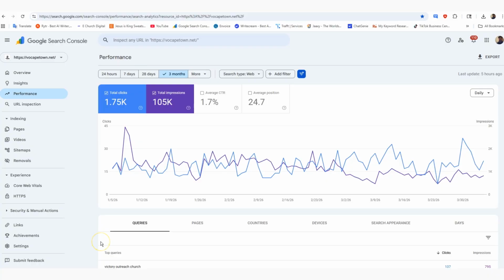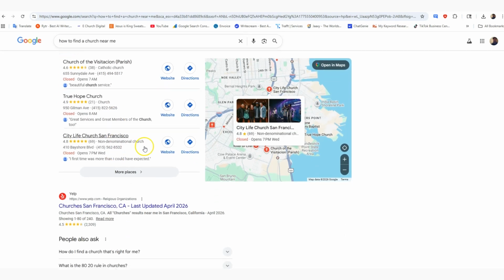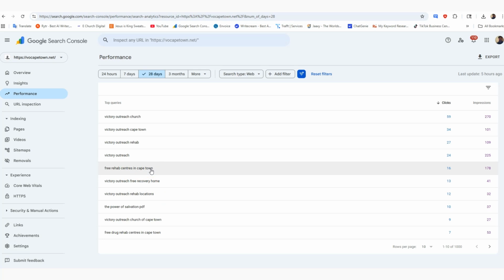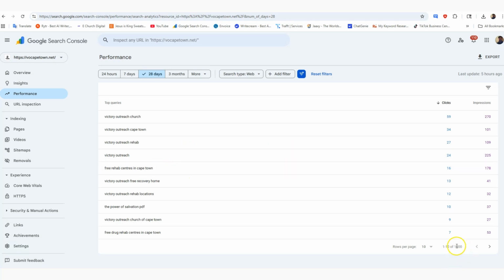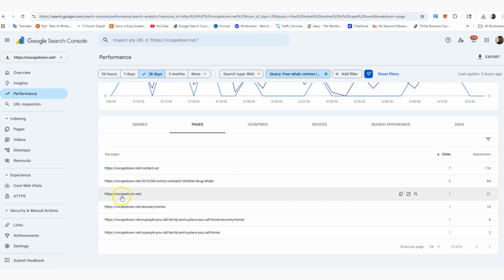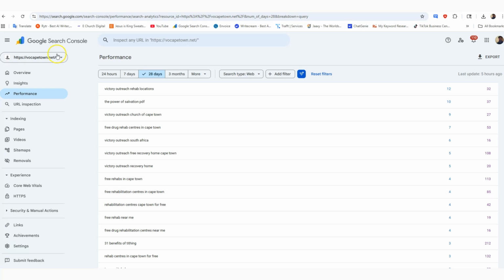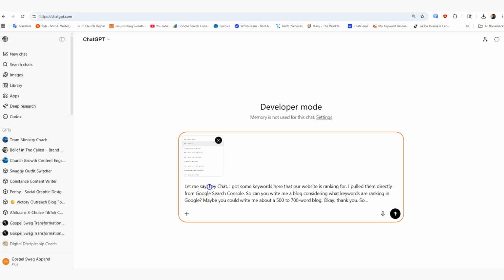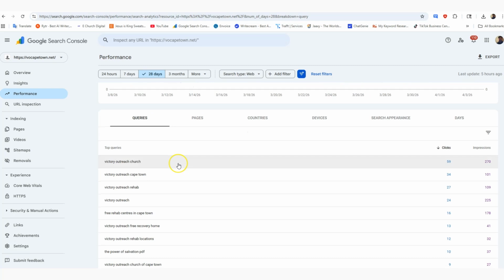How to use Google Search Console To Reach People with the Gospel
📘 Grab your free copy of “The Church Website SEO Checklist”

Hey there 👋 I’m Pastor Dre, and I help churches, pastors, and media teams grow their online presence through SEO and digital strategy.

Before you post another sermon or event, let’s make sure your church can actually be found online. 🙌

Inside, you’ll learn:
✅ How to pick the right keywords for your city
✅ The best way to make your homepage stand out
✅ How to use Google tools to reach more people
✅ A simple plan to keep your site growing month after month

Every click could be a soul reached. 💛

Church SEO
Website tips
Online outreach strategies

Let’s take your church’s outreach to the next level—one blog post at a time!